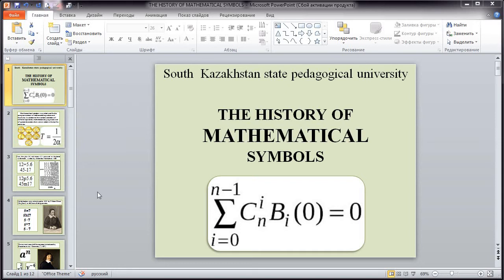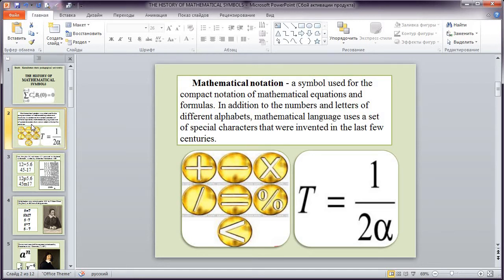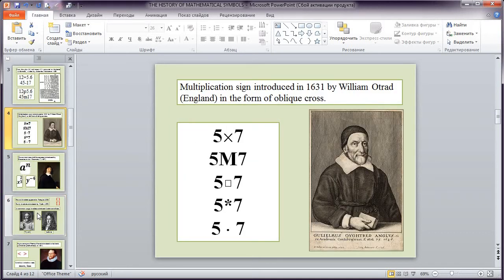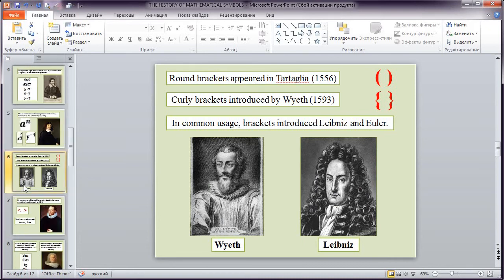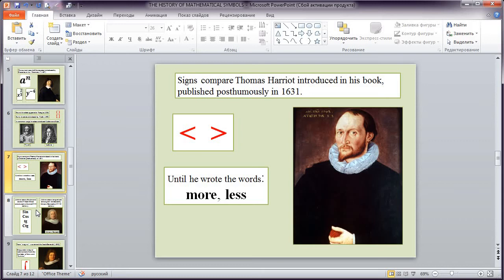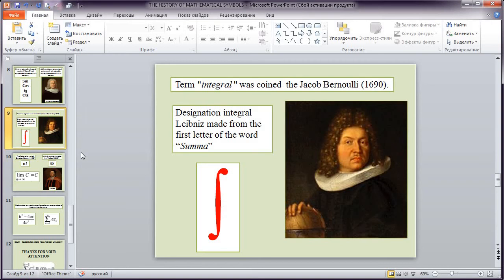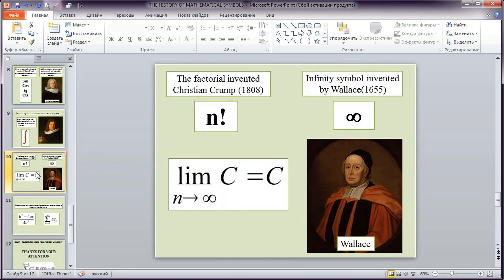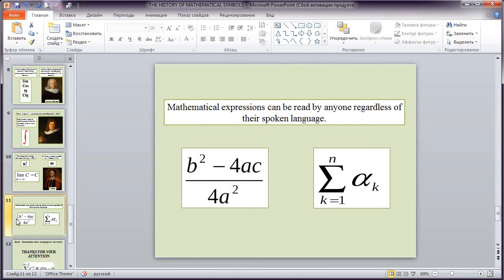THE HISTORY OF MATHEMATICAL SYMBOLS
Get smarter. Math is everywhere.